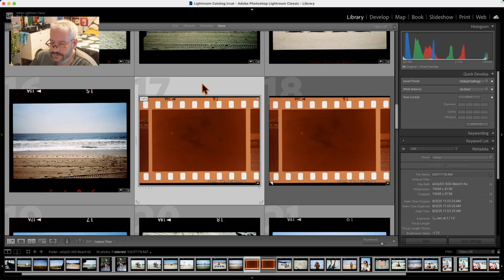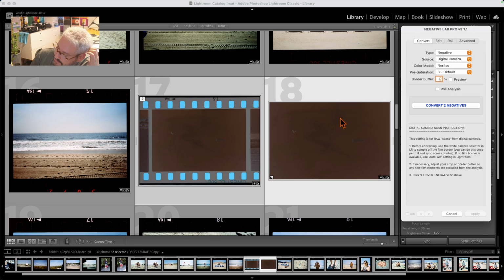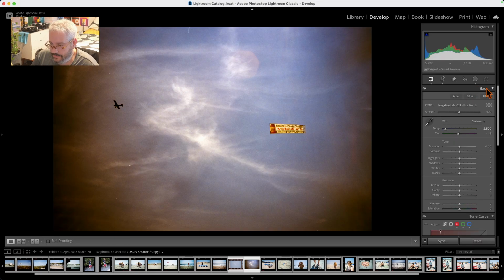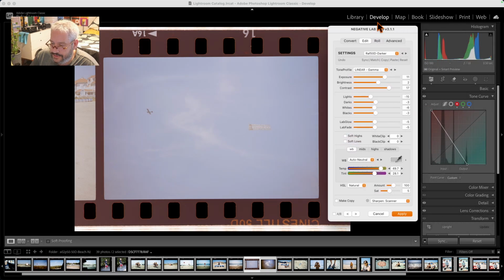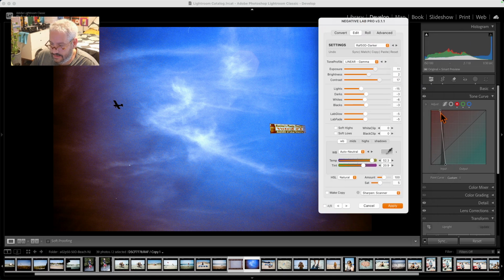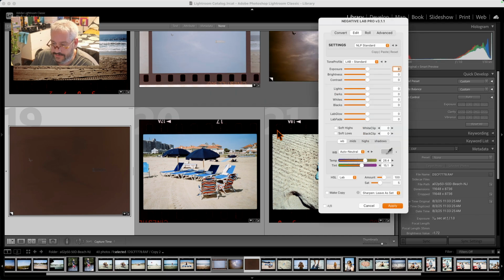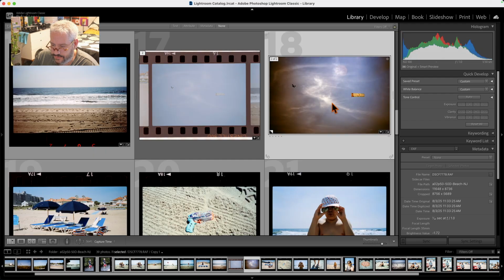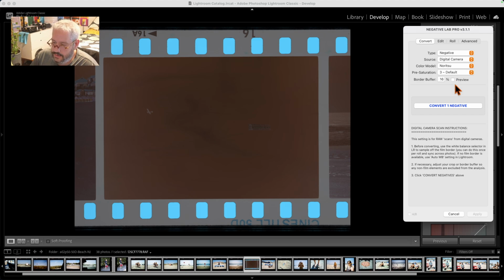Negative Lab Pro Color Cast Bug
This can be easily reproduced by asking NLP to automatically analyze a shot that contains a strong color cast, like sky, or green grass.